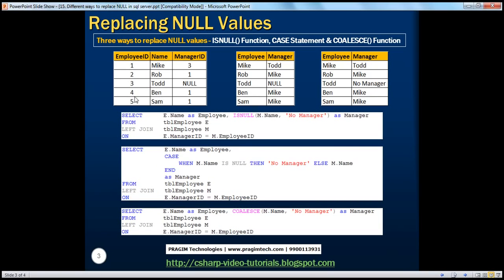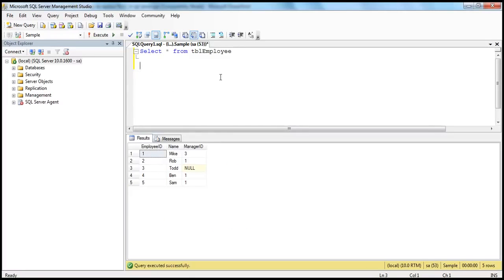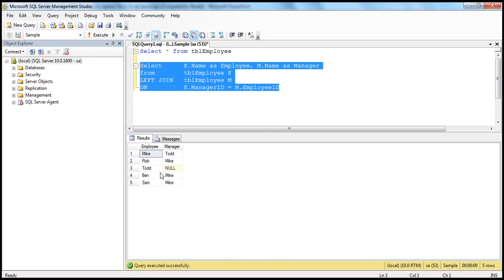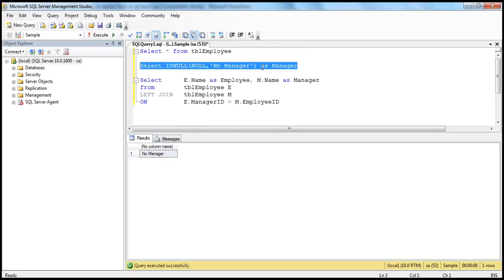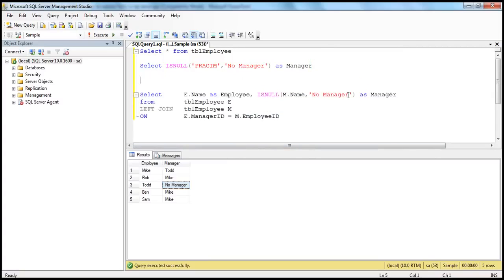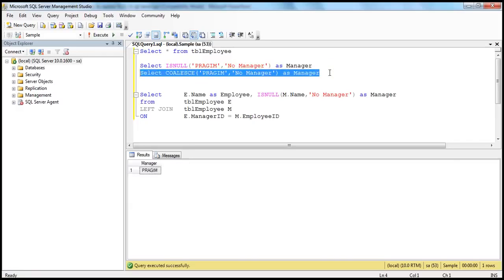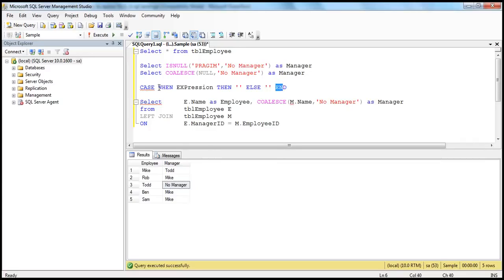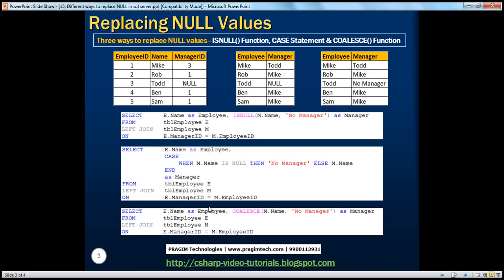Different ways to replace NULL in sql server Part 15